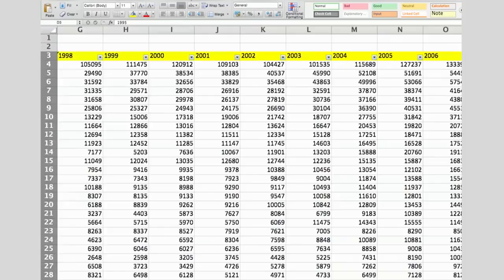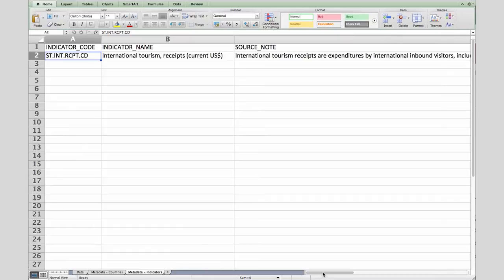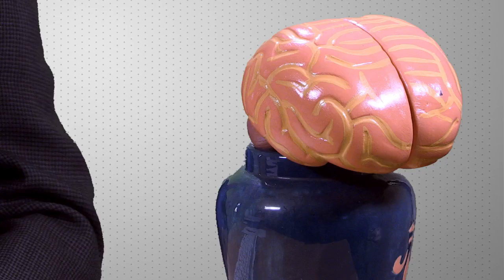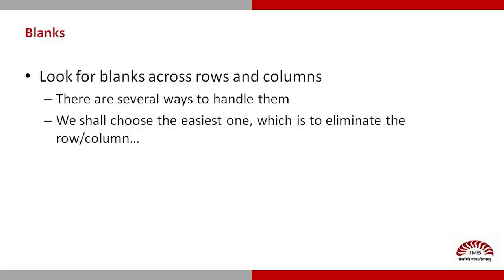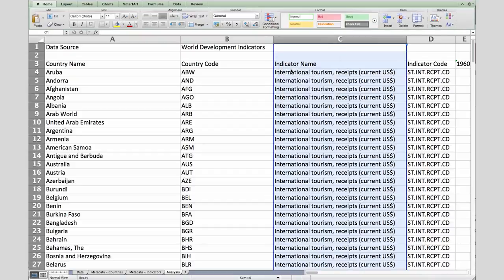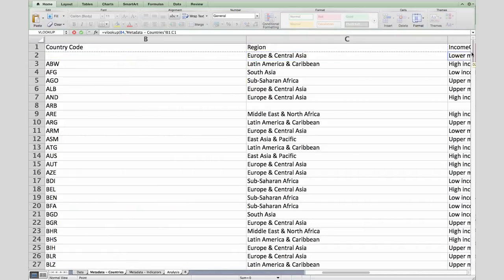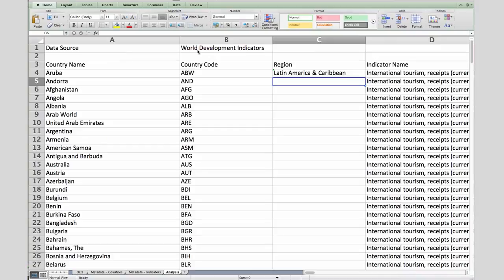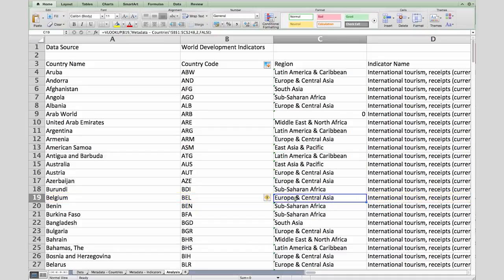Why & How to do a V-Lookup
After making a new sheet by 'copying & moving' the "Data" sheet, rename it to "Analysis"

Finally, locate cell C4 within "Analysis". This is the cell the below formula should be typed:

=VLOOKUP(B4,'Metadata - Countries'!$B$2:$C$249,2)

NOTES:
1. The dollar signs ($) are to lock the cells' references. If the formula did not have the absolute cell reference, the actual formula would change as you copy and paste it.

2. FALSE is for an exact match   |   TRUE is for an approximate match     ...Excel defaults to false.